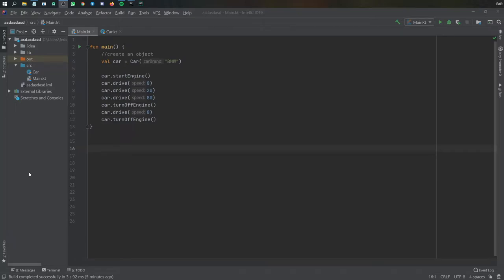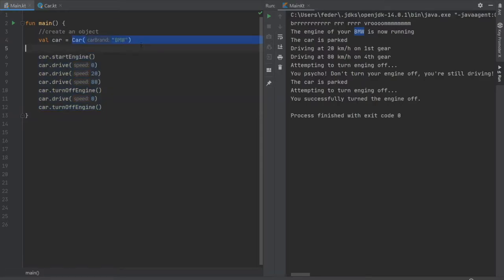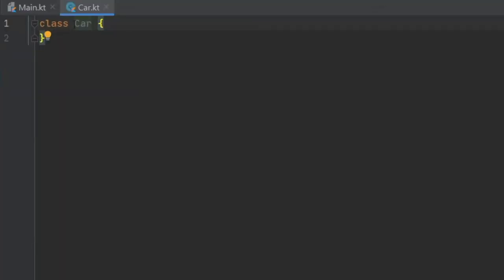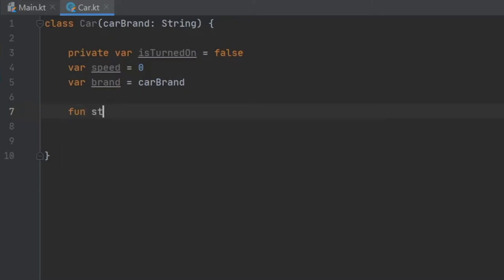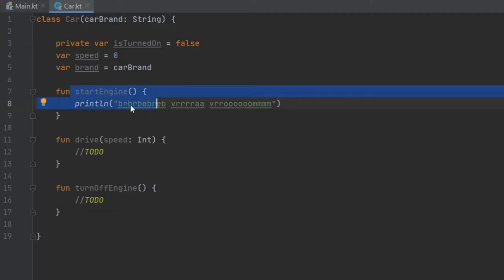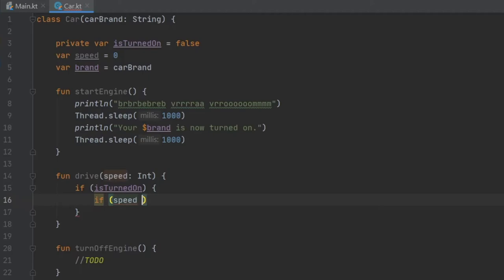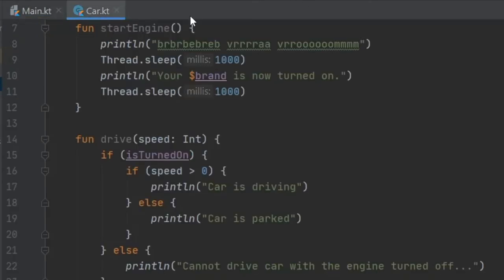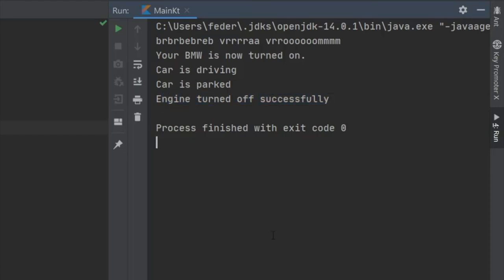Learn Kotlin for Android: Classes & Objects (Lesson 14)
In this video I'll be showing you how to use classes and objects in your project. Now what I forgot to mention is that you can also do something like: "car.speed" to change the value of speed from our main function.